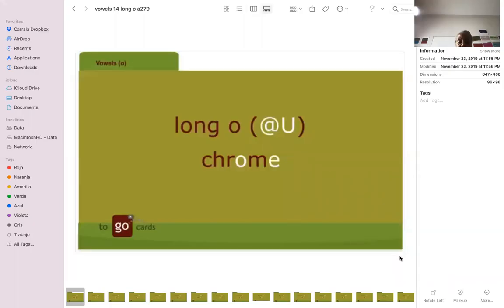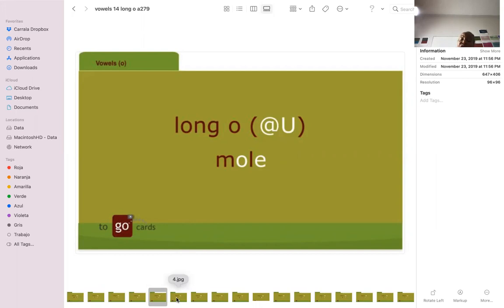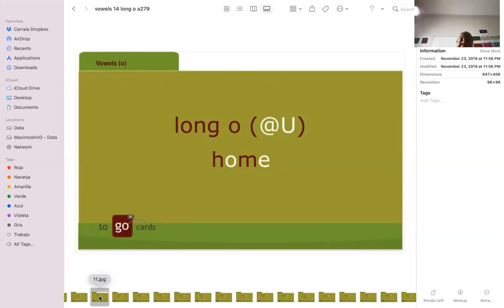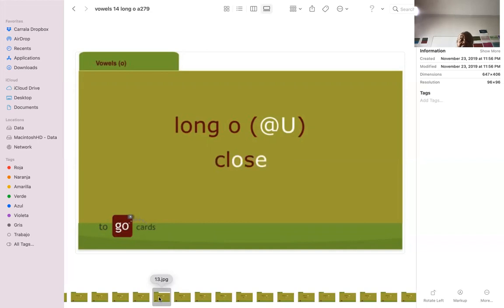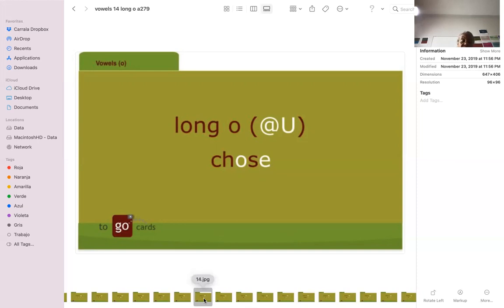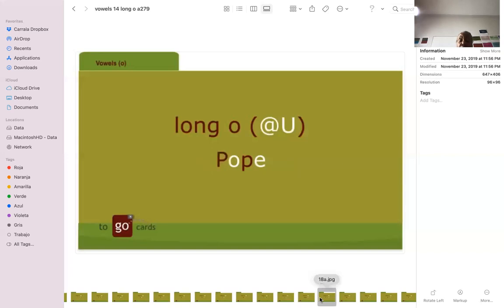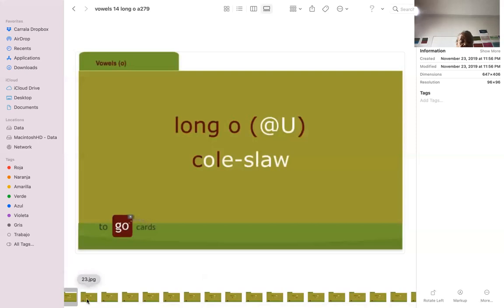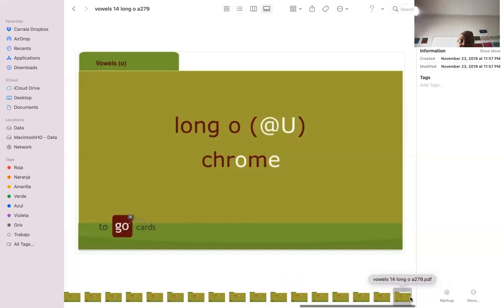Long O (2)